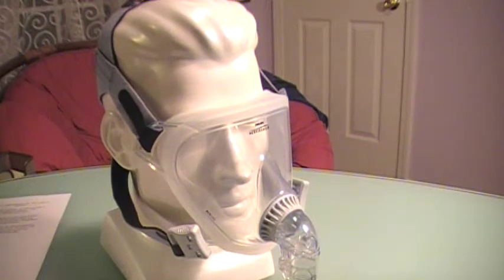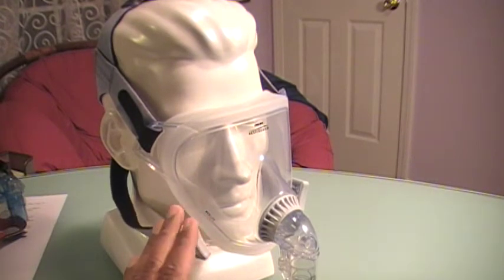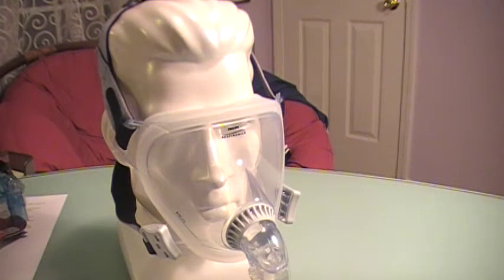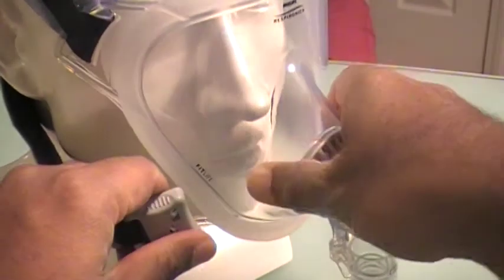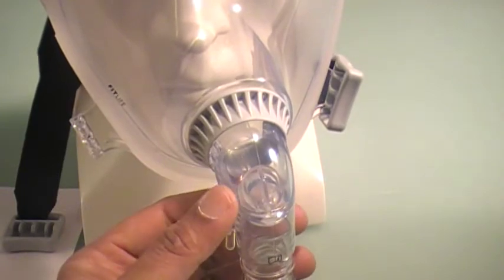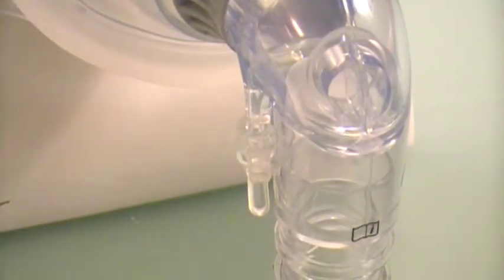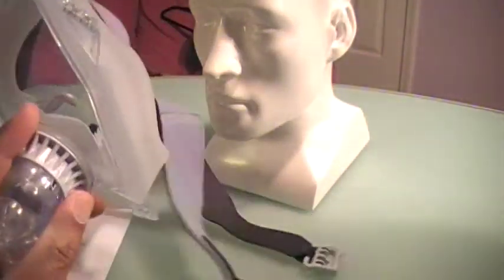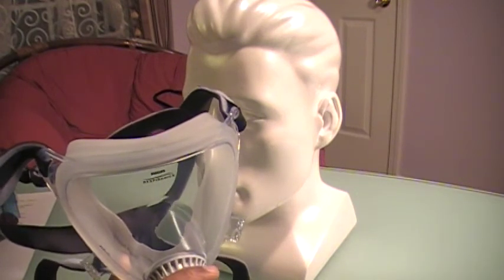"Please. Please Stop !" Review of Respironics FitLife Total Face Mask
We want to send you a powerful free resource report called CPAP Mastery Toolkit.  It reveals, simple yet effective tools we use to help so many people solve their CPAP problems for good. These folks initially struggled to use their CPAP to the point they hated it, dreaded the thought of sleeping at night with their CPAP and was about to give up. We helped them overcome their problems and now they honestly look forward to sleeping with their CPAP. We have successfully helped thousands of people (for the last 20 clinical years specializing in the treatment of sleep apnea and we are still doing so.) We are just sharing what seems to work for most struggling CPAP users.

"Please stop ! Don't go any further." - that's what I say to any one who shows interest in the Respironics Fitlife Total Face Mask.

What I show in this video is what I explain to all my sleep apnea patients who show an interest in this CPAP Full Face Mask. I explain the weaknesses and strengths this mask has based on the feedback I have gotten from other sleep apnea patients who have used it. Not only that, I share my personal experience of using this Respironics CPAP mask.

Please realize that a Cpap Mask that is good for one person may not necessarily be a good mask for you. Its very personal.

We have found that the average Cpap or Bipap user will try 2 or 3 different Cpap Mask before settling on 1 comfortable mask. That's just the way it is. Irritatingly and frustratingly so  for everyone -- most health insurance policy will only pay for one mask per cycle.

Ideally it would be great if you could try out the mask before deciding if this CPAP mask would work for you.  Unfortunately our medical system does not work that way.

That's why we made this and many other information packed videos for you.

This mask has issues.

What I show in this video are the weaknesses and strengths this mask has based on the feedback I get from many sleep apnea patients who have used it.